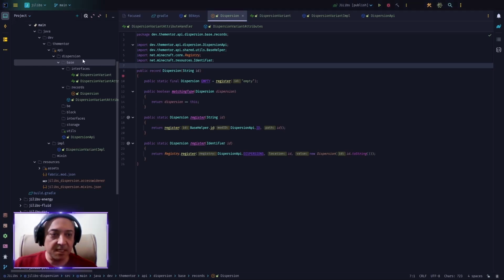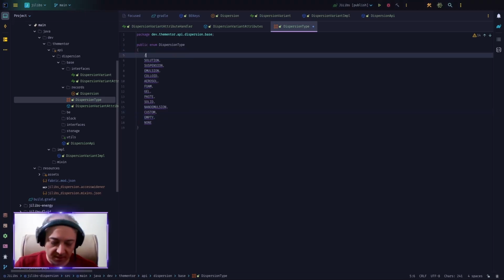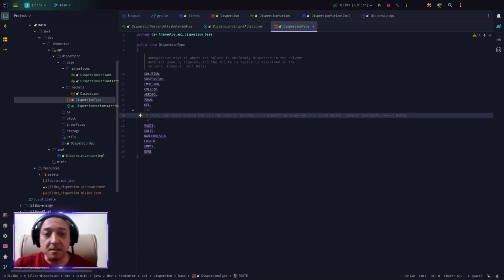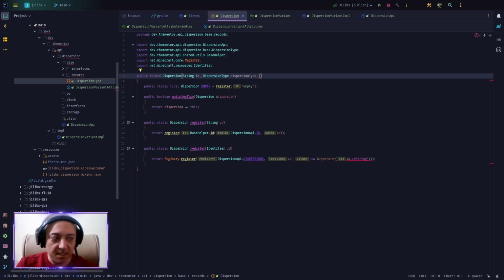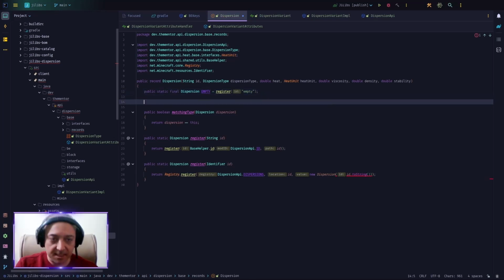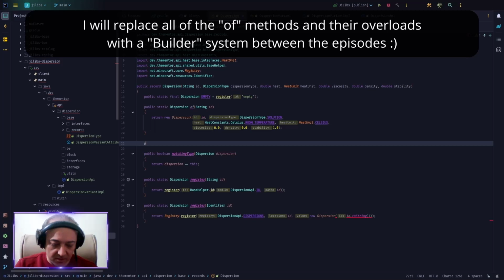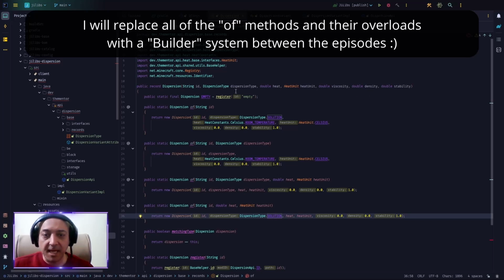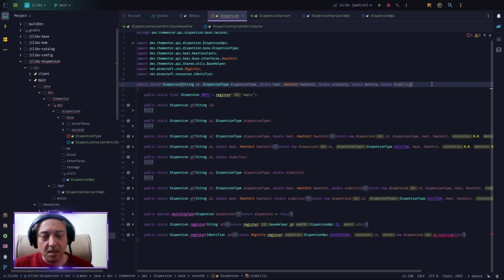Adding Physical Parameters in Dispersion Record | Advance Minecraft Modding | #6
✨ In this advanced Minecraft 26.1 modding mini-series, we begin by designing the foundation of a Physical Dispersion API. Instead of directly registering gameplay content, we focus on something more structural: implementing a completely separated registry entry for dispersions inside the Minecraft registry system. This allows future dispersion implementations to integrate cleanly, safely, and scale-ability with the game engine.

In this episode, we add the previous video's theoretical architecture and possible ways behind physical parameters related to a dispersion variant and we put them into real practice. We will add different physical parameters into dispersion record class make it possible for a dispersion definition in any mod, to carry special physical parameters.

This episode is fully aligned with Minecraft 26.1 and the appropriate Fabric API versions. The API design itself remains version-agnostic, ensuring the architecture can evolve independently of the game version.

🎮 In this mini-series, we’ll learn how to add a registry system for a new API system (dispersions) into Fabric MC. Dispersions are complex physical forms that can vary a lot. They are not simple fluids with additional options. To add a proper dispersion system into Fabric MC, we need to brainstorm, identify out needs, add our own systems in different sections of the library (like heat unit, pressure unit and so on) so that we can handle a proper dispersion system implementation.

We begin with base infra structure for separate registry entry in Minecraft code. Then we start adding base definitions we need like variant, attributes, parameters, mixture component system, custom storage types like empty and full item storages, base storage system for block entities, and their serializers. After than we can focus on the real implementation for the normal use cases for our diversified block entity system and its sided inventory structure we have all over the library.

This miniseries is a perfect knowledge base for any midway to advance mod developer who wants to learn how to add their own API structure on top of what Minecraft and Fabric MC is already providing.

🧠 In this video you will learn:
🛠️ Physical parameters related to a dispersion in real world
🛠️ Integrating real world physics concepts into Minecraft Modding
🛠️Moving from brainstorming into real implementation of any idea

**Big thanks to my donators: CodeWyrm (discord), Poobie (discord), Tau (discord)